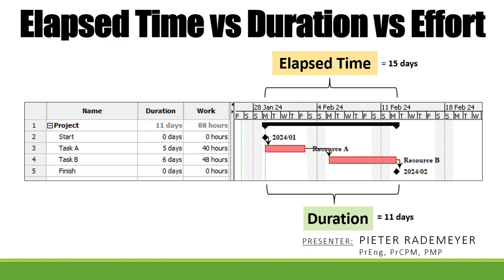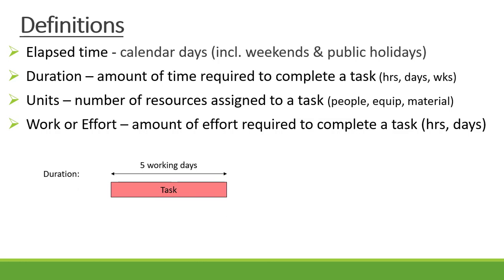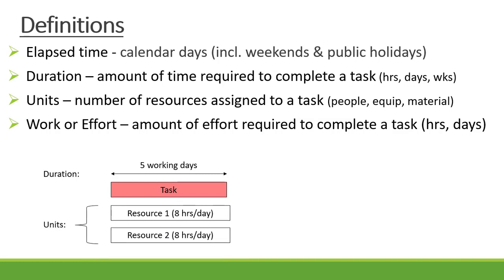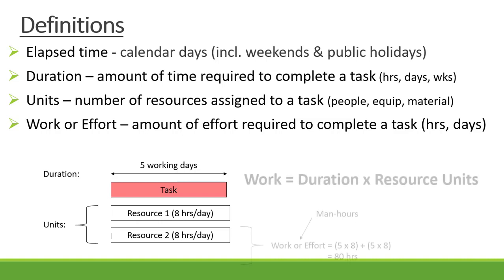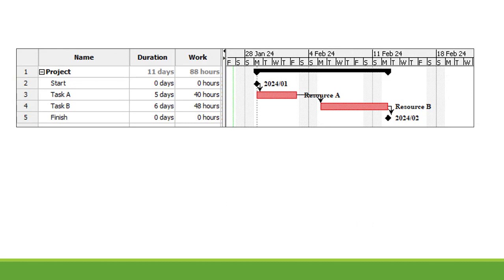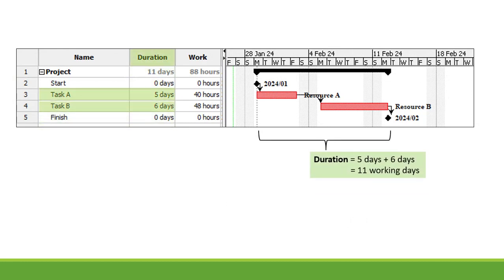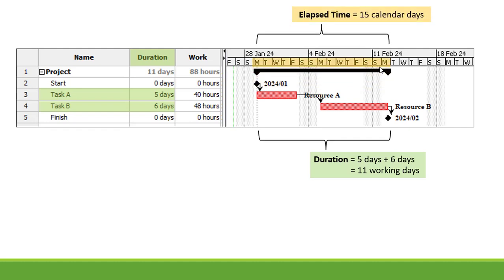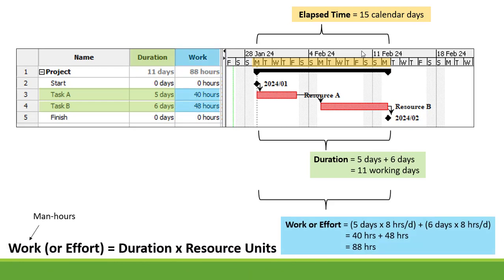Elapsed Time vs Duration vs Effort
In this video project schedule example is used to explain the difference between Elapsed Time, Duration, and Effort (or Work).
Scheduling formula: Work (or Effort) = Duration x Resource Units
Elapsed time  = calendar days (incl. weekends and public holidays)
Duration = amount of time required to complete a task (hours, days, weeks)
Units = number of resources assigned to a task (people, equipment, material)
Effort (or Work) = amount of effort required to complete a task (hours, days)